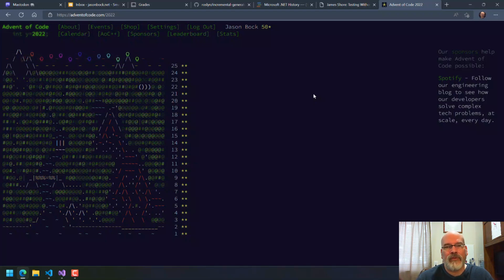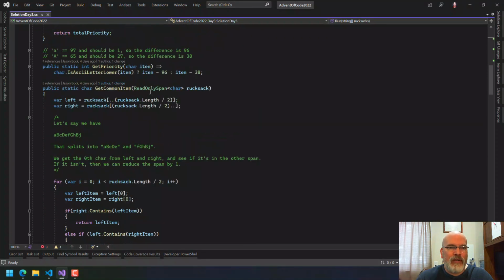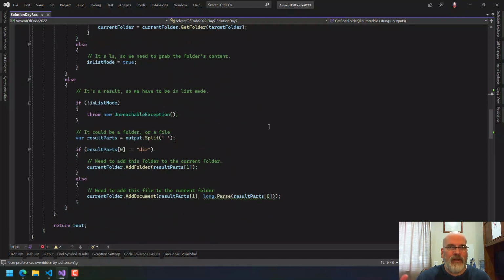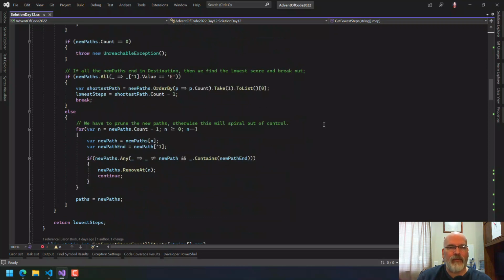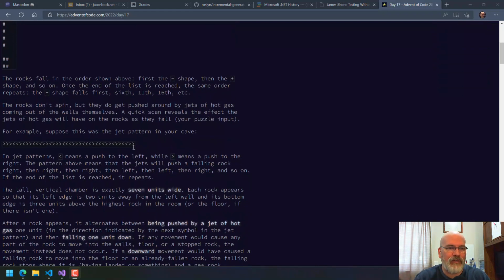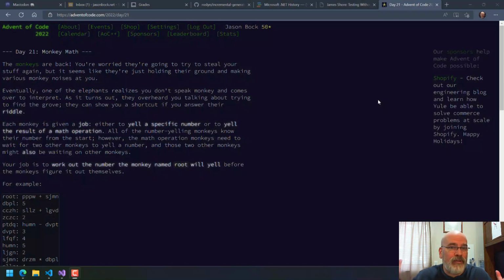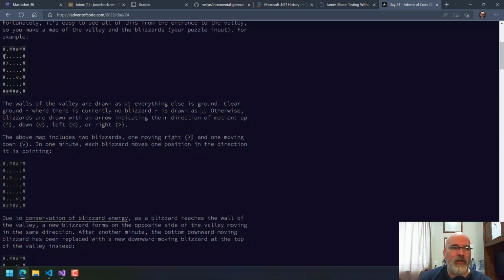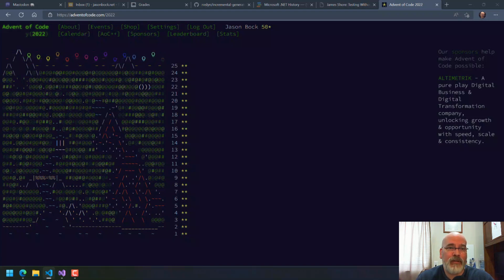FreeCodeSession - Episode 430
In this episode, I talk about my Advent of Code 2022 experience, I explain what this event is, I go through each day's parts and how I solved them, and I give my take on Advent of Code.